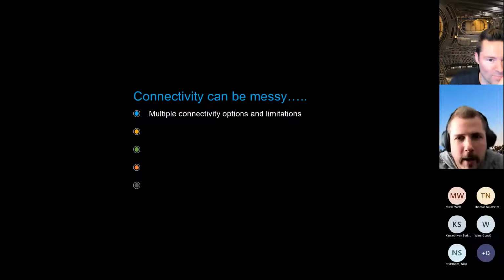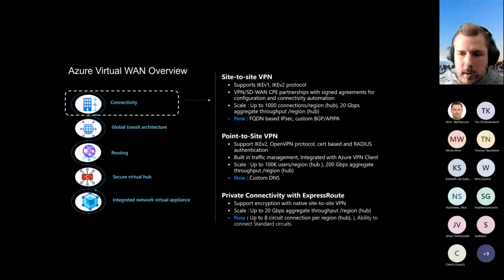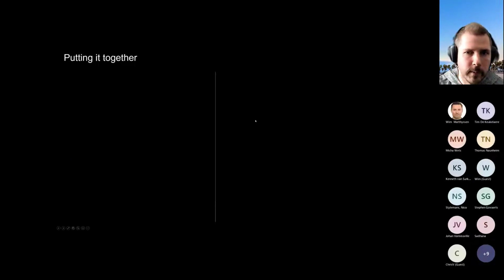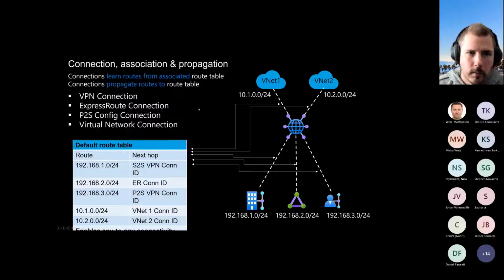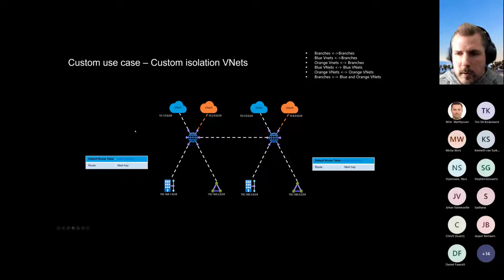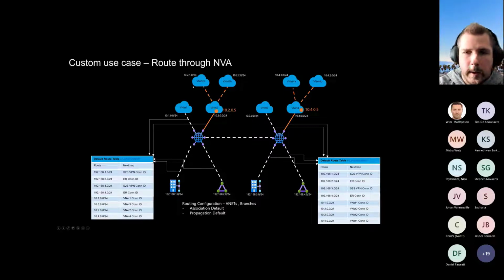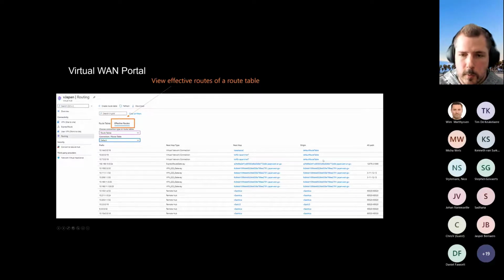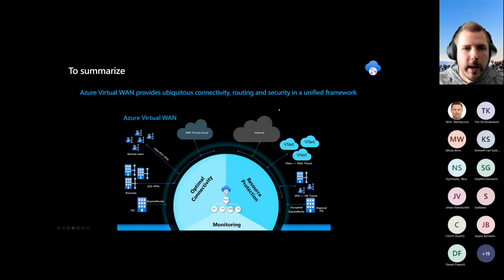Zero to Hero with Azure Virtual WAN by Derek Smith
Azure Virtual WAN is becoming the standard to centralize network management and configuration for those Adopting Azure Enterprise Scale LZs. Learn how to deploy, scale and operationalize this powerful global scale networking tool.